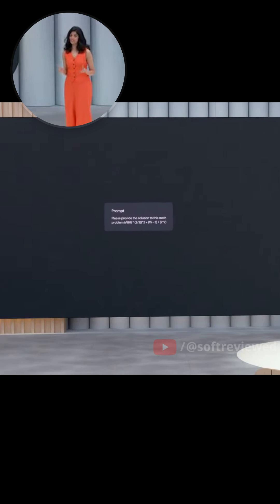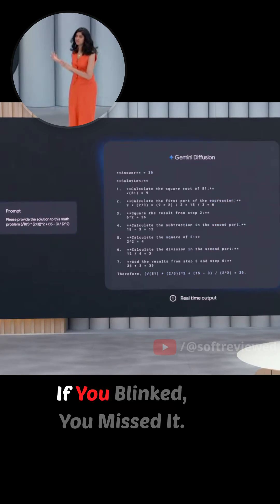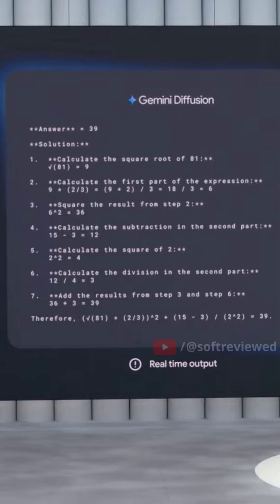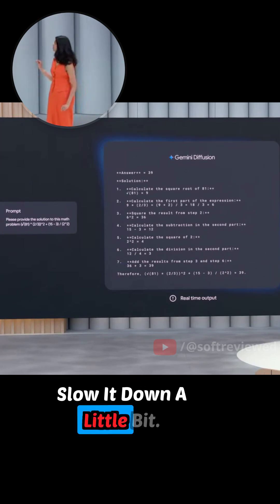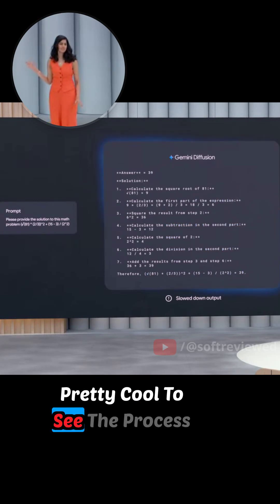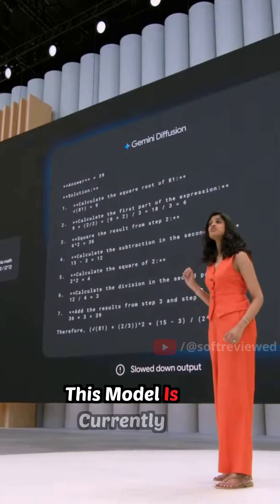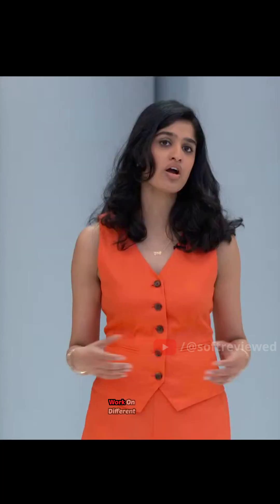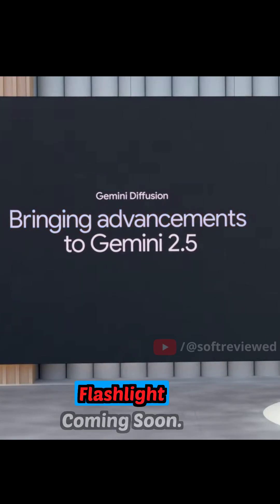⚡️ Gemini Diffusion: Witness Incredible AI Speed! (5x Faster)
See the new experimental text diffusion model, Gemini Diffusion, in action. It generates text 5 times faster than the 2.0 Flashlight model, matching its coding performance. This video shows it solving a math problem so quickly, you might miss it! We also slow down the process to show how it arrives at the answer. This model is currently being tested, and a faster 2.5 Flashlight is coming soon. How do you think this level of speed will impact AI-powered tools?